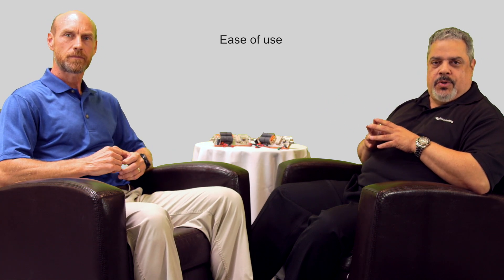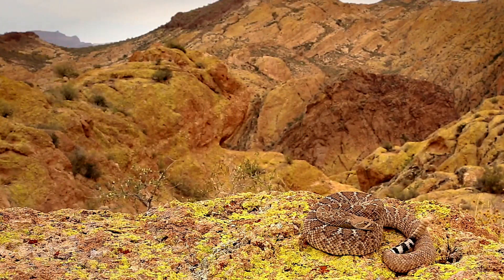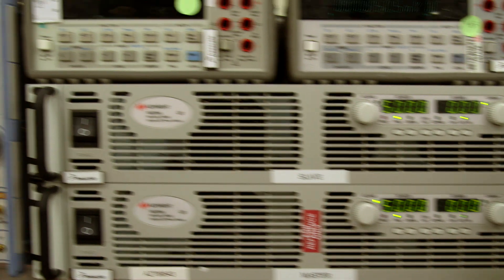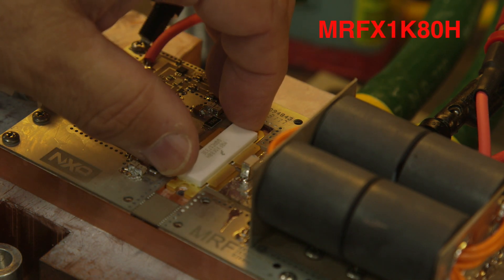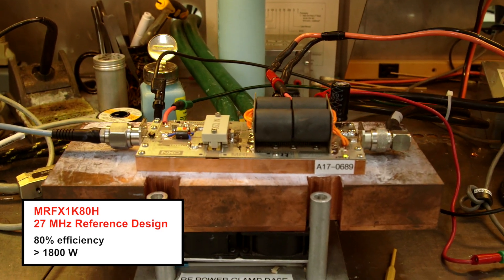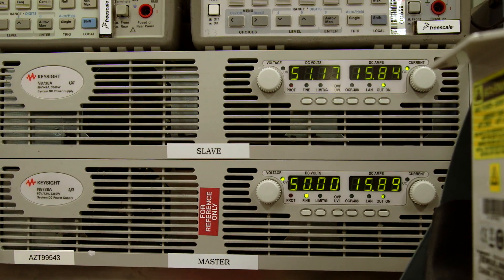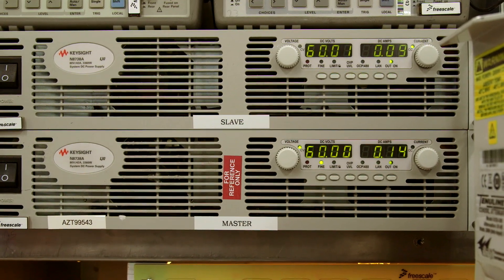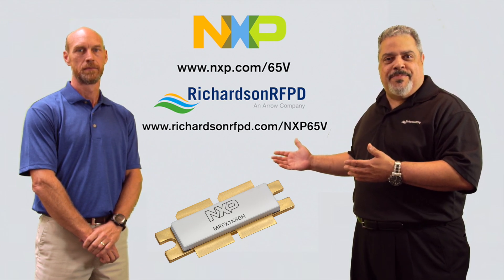NXP’s 65 V LDMOS Design Reuse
Richardson RFPD’s Danny Molezion heads out to NXP's RF lab in Arizona to join Jim Davies to demonstrate the ease of use moving from a 1250 W device to the 1800 W MRFX1K80H using the same PCB.

No retuning is needed for the 27 MHz board. Only five component changes are needed for the FM 87.5-108 MHz board.

View at 4:00 minutes to see the following:
C2: Replace 22pF with 33pF
C12: Remove
C13: Remove
C14: Replace 15pF with 12pF
L3: Replace with proper size detailed in MRFX1K80H datasheet